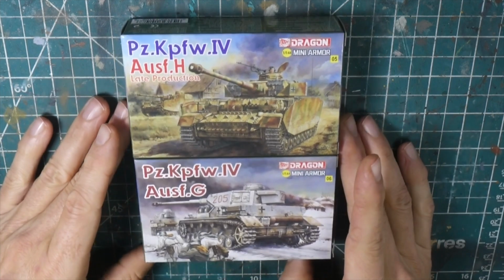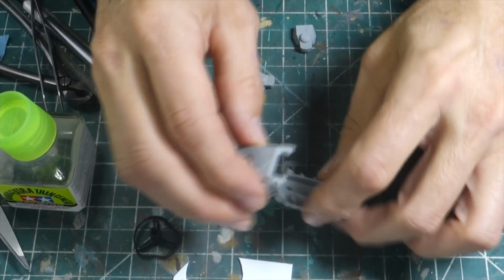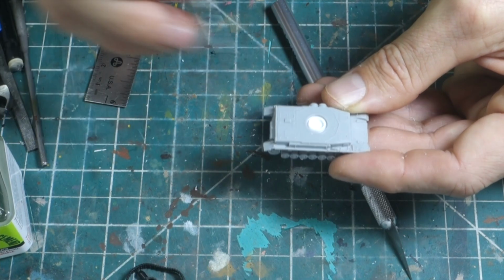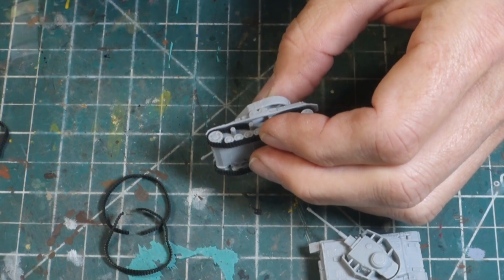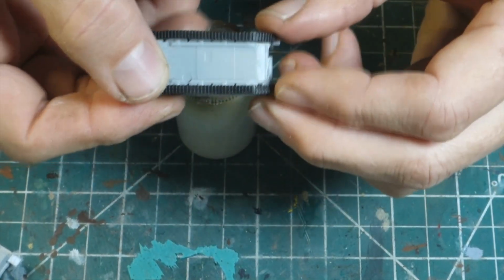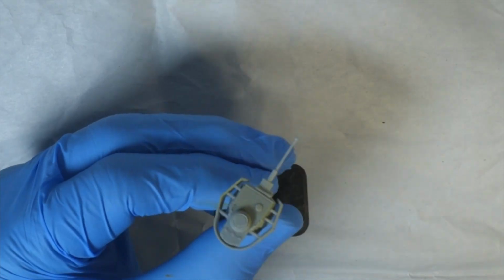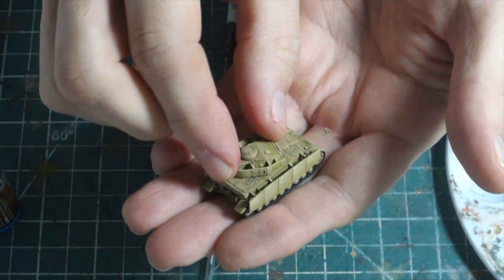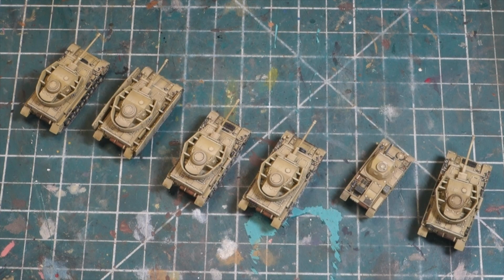Panzer IV's in Italy (Construction & painting in 12mm or 1/144 scale.)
Just when you thought 2025 couldn't get any worse, along comes the first instalment of Miniature Dork Universe for the year. In this unhinged episode, I build and paint the 1/144 Panzer IV Ausf. G's and H's from Dragon Hobbies Micro Armour range. Learn how to complete some micro scale modelling and painting with very little swearing. Here you will acquire basic techniques of modelling and painting that can be applied to both war gaming and scale modelling. These same methods can be used for the great Victrix 12mm offerings that are available and growing. There are also companies like Pit-Road and Ustar producing armour in this scale. Not to mention a long list of 3D printed options and cottage industries. In the future, I will be releasing more videos on the topic, so brace yourself!  "O" Group, Battlegroup, Flames of War, Crossfire

 For more information on decal application, check out my video on the topic:

Panzer IV Illustration by Dennis Oliver from Firefly Collection No. 6, To the Last Bullet, Germany's war on 3 fronts Italy, Part 2

00:00 - Intro
01:32 - Kit description and opening
02:05 - Basic construction begins (assembly step 1)
07:10 - Fabricating the turret to be magnitized
15:20 - Basic construction continues (assembly step 2)
16:10 - Turret schurtzen application
17:22 - Applying the tiny headlamp
17:58 - Gluing the rare earth magnets with the correct polarity
20:54 - Dealing with those extra wanker tracks that make you want to drink
33:15 - Painting begins (airbrush base coat and modulation)
35.55 - Brush painting begins
37:30 - Gloss coat and decals
40:12 - Washes
43:27 - Matt coat and finishing touches
46:42 - Conclusion and highly important observations and stuff. . .
48:14 - Stills and close-ups of completed project